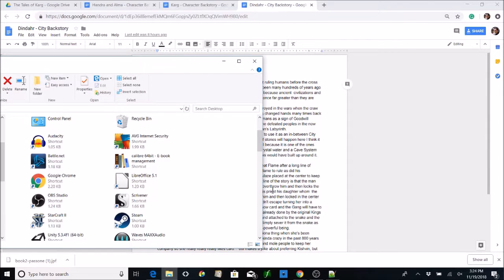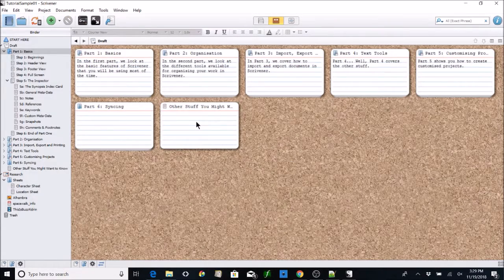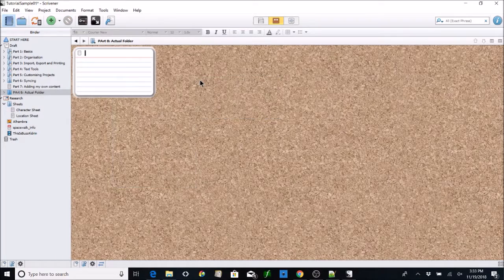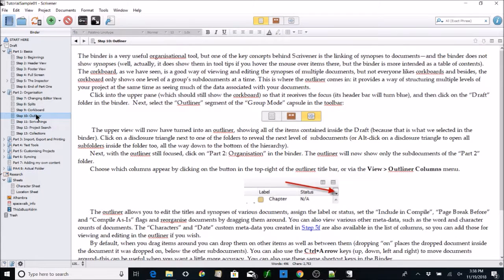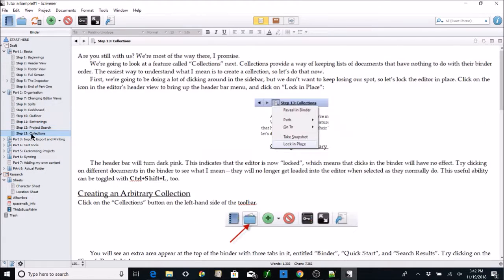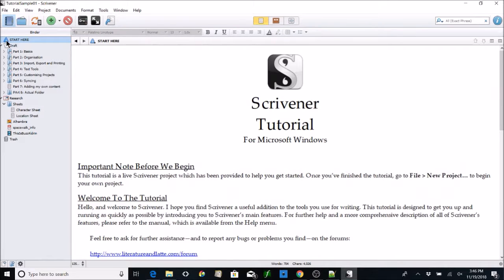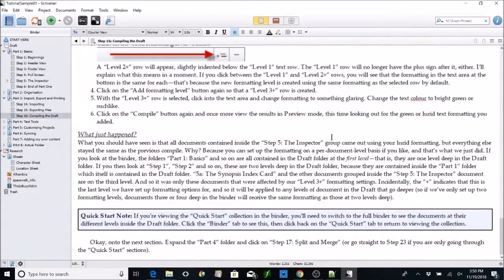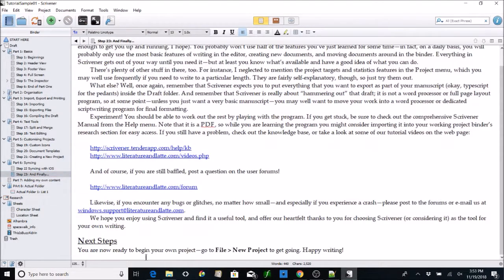Scrivener Unboxing Video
In this video I open the Scrivener Application for the first time.

Join me as I go through the interesting features that grab my attention in my first attempt at using Scrivener.

Done in honor of NanNoWriMo18

Find My Book On Amazon - A Tale of Karg: The Viper and The King